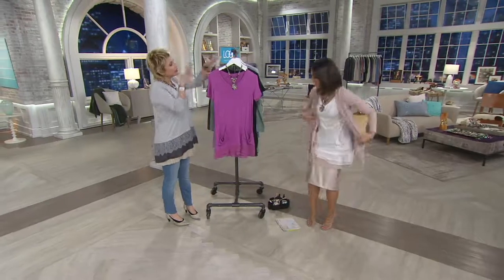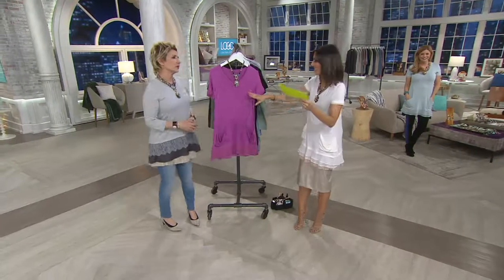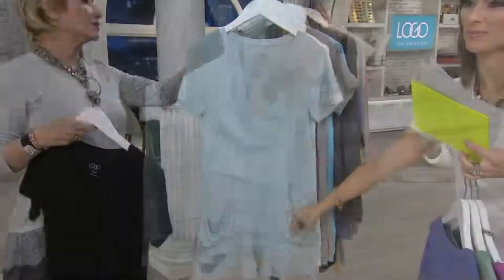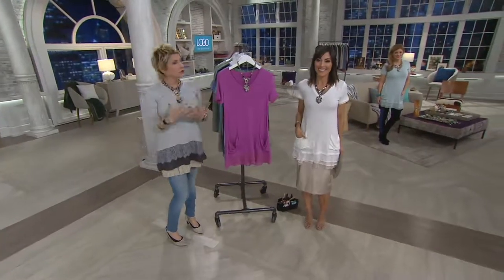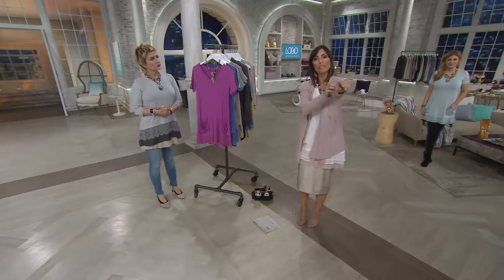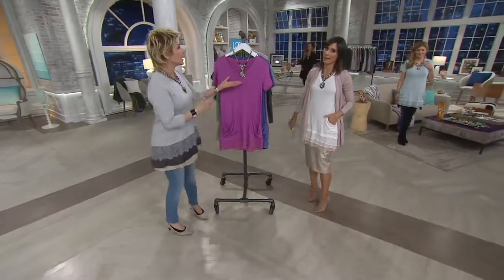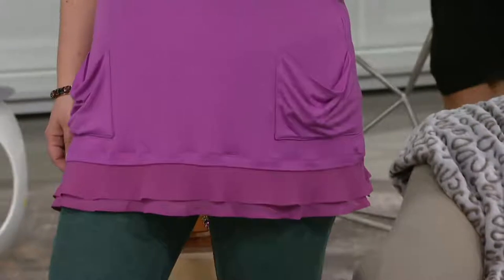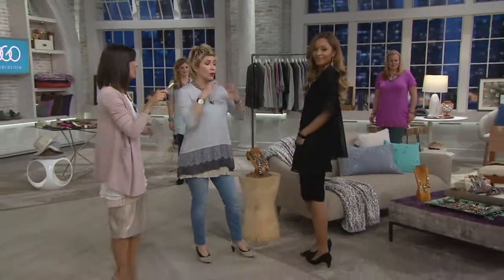LOGO by Lori Goldstein Chiffon Trim Tee with Front Pockets on QVC